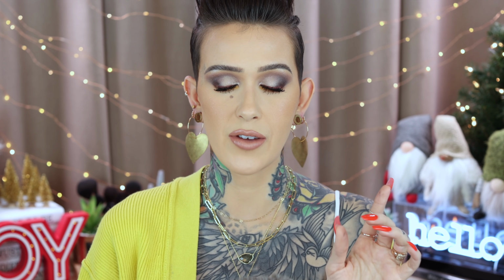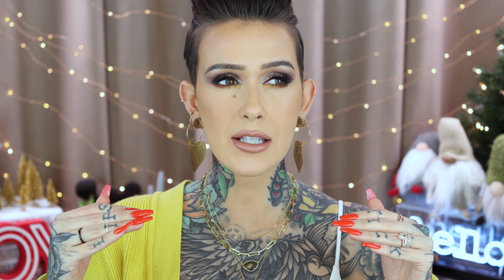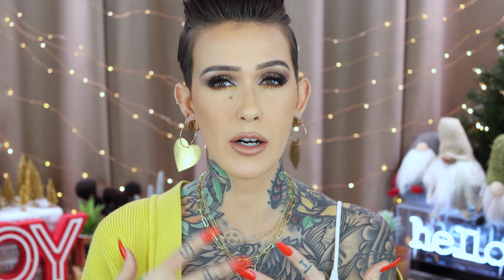REVIEW // NEW GUCCI FLUIDE DE BEAUTÉ FOUNDATION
WATCH IN 4 K
HEY BEAUTIES!!!
Today I am reviewing and doing an all day wear test of the new Gucci Foundation .
XOXOXOX
-Mel
Send Stuff:
Mel Thompson

BEAUTY LIPSTICK IS BACK IN STOCK!

GUCCI
Fluide De Beauté Fini Naturel - Natural Finish Fluid Foundation
GUCCI
Sérum De Beauté Fluide Soyeux – Silk Priming Serum

WHAT'S ON MY FACE:
PRIMERS ETC
MAC SKIN REFINED ZONE:
MILK MAKEUP BLUR PRIMER:
BECCA ANTI FATIGUE:
CONCEALER
GIORGIO ARMANI POWER FABRIC:
HUDA BEAUTY POUND CAKE:
POWDER SET
SISLEY 01  IRISEE:
BRONZER
CHARLOTTE TILBURY AIRBRUSH MATTE BRONZER:
HIGHLIGHT
YSL ALL OVER GLOW POWDER
EYES
MY LASH GROWTH SERUM:
MILK BOSS LINER:
CT PILLOW TALK PUSH UP MASCARA:
MAC EXTENDED PLAY GIGABLACK (lower lashes)
LIPS
CHANEL NATURAL BEIGE LINER
DOMINIQUE COSMEITCS PRETTY NATURAL: